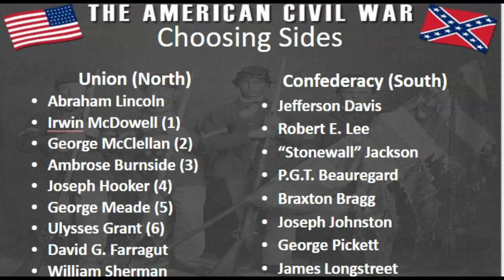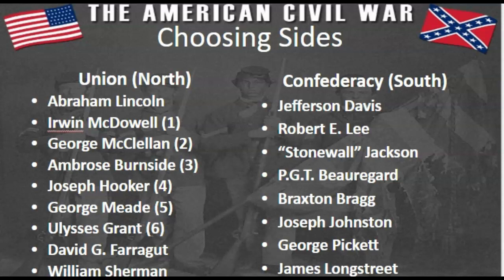Civil War (Choosing Sides)